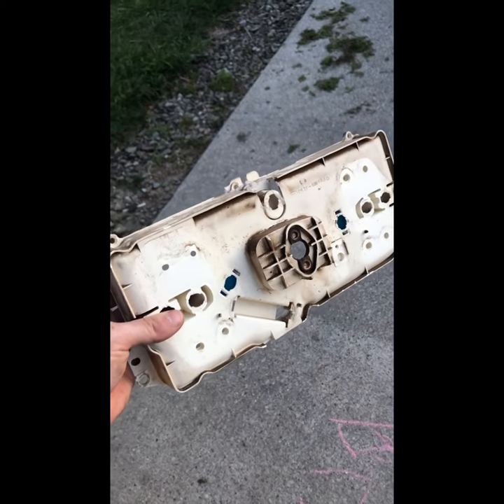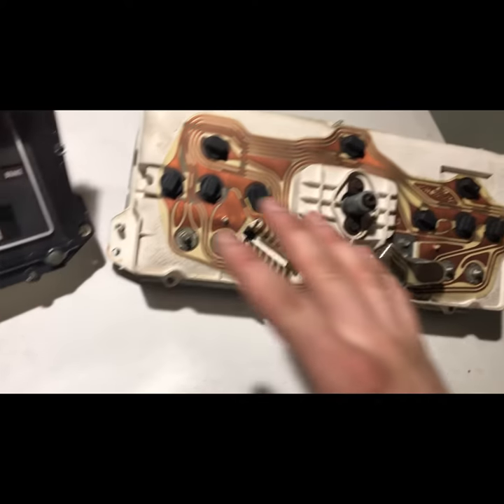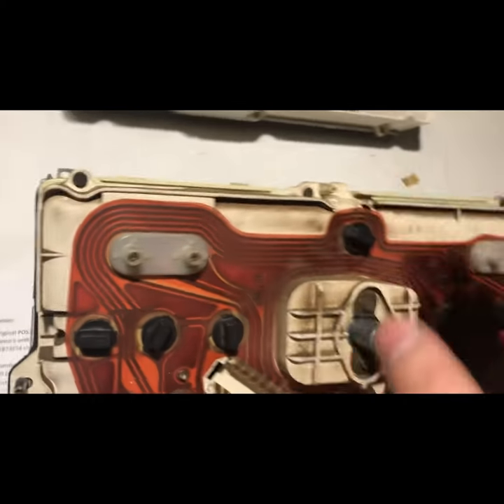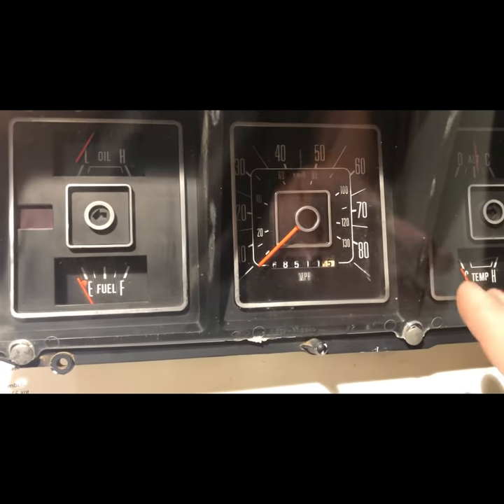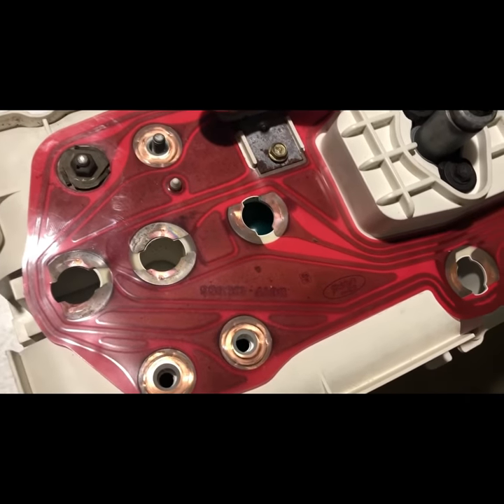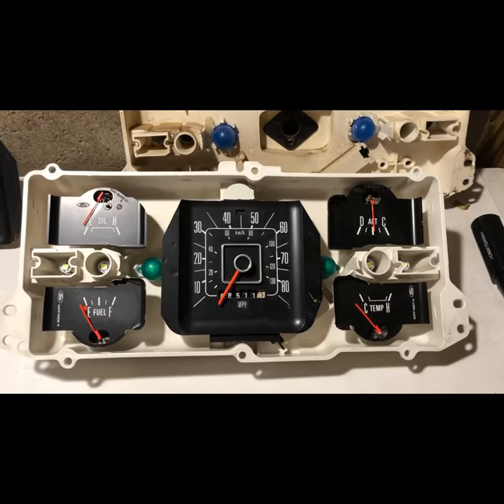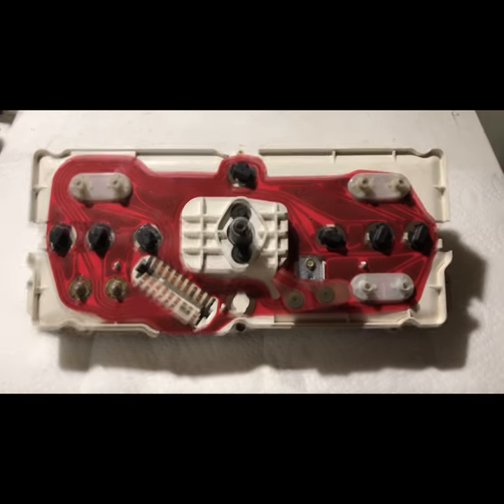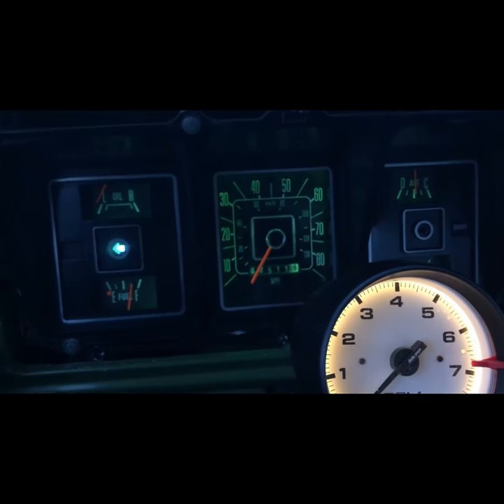1973-1979 Ford Truck Instrument Cluster Upgrade / Swap Rebuild With LED Bulbs And Gauge Testing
This lengthy video pertains to 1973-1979 Ford F100, F250, and F350 trucks.
In this video, the following is covered:
-Cluster Disintegrating / Rot / Crumbling (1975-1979)
-The Difference Between Clusters - 0:03:30
-Easy Cluster Swap / Rebuild / Upgrade Explanation and Information (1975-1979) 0:4:30
-Instrument Cluster Tear Down / Take Apart / Disassemble - 0:13:52
-Gauge Removal - 0:16:59
-Speedometer Removal - 0:17:42
-Gauge Testing (ALT, Fuel, Oil, and Temp) - 0:17:54
-LED Bulb Upgrade The Trial and Error Way - 0:22:43 & 0:28:11 (The Easy Way - 0:24:13)
-How To Give Your Cluster Face Plate An Everlasting Shine - 0:24:28
-Testing The Cluster - 0:27:24

Technical Information and Part Numbers

The clusters prone to fall apart are following:
-Gauge cluster backing D5TF-10848-A (which is the same as part number D5TZ10848A) was replaced with E1UF-10848-AA (which is the same as part number E1PZ10848A), commonly found in 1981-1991 Econoline vans.
-Warning light (also known as dummy lights, or idiot lights) cluster, many different part numbers and variations were used from 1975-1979, but the replacement part is E1UF-10848-B (which is part number E1PZ10848B).
For more part number inquiries pertaining to the instrument cluster,

LED bulb information:
Any 194 size LED light should work in the cluster bulb sockets.

As always, if you have any questions or concerns, comment or message me!

And if you have a moment, please follow these links and answer the corresponding questions to join these Ford Truck groups!

DENT Nation '73-'79 Ford F-Series Trucks!

BUMP Nation '67-'72 Ford F-Series Trucks!